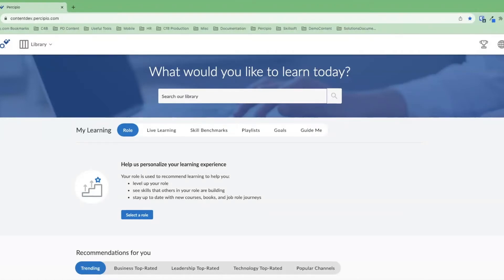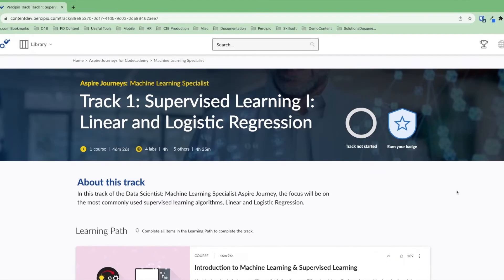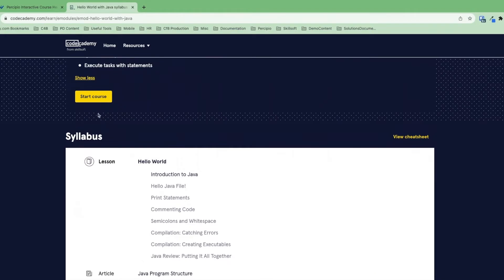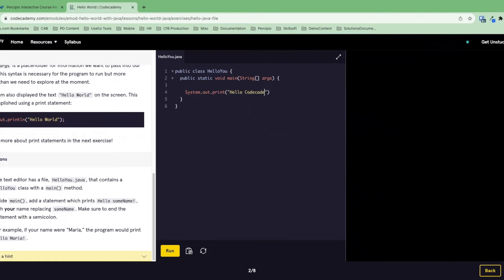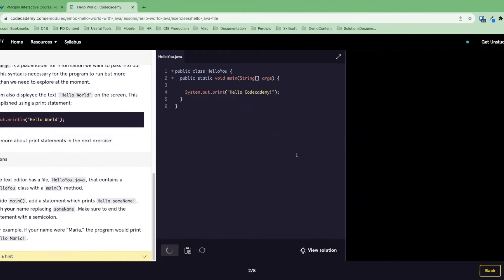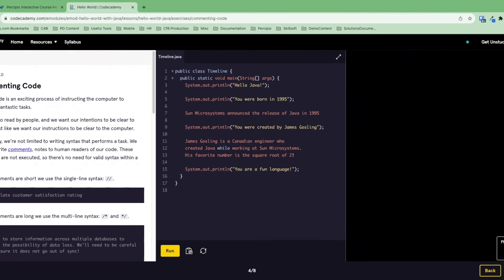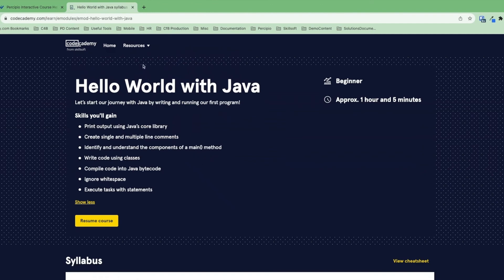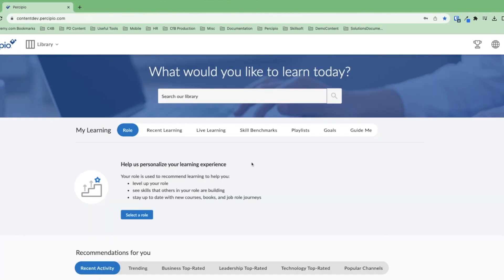Skillsoft's Codecademy Demo Video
This video provides and end-to-end overview of the Codecademy technology training content and platform, designed to close your biggest skill gaps. Develop the capabilities you need with the most hands-on and flexible technology skilling solution for proactive workforce transformation with Codecademy.

About Skillsoft